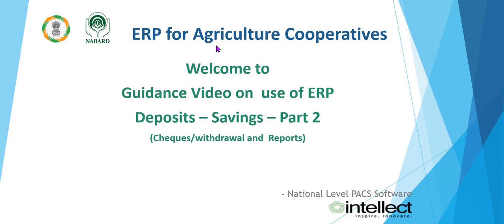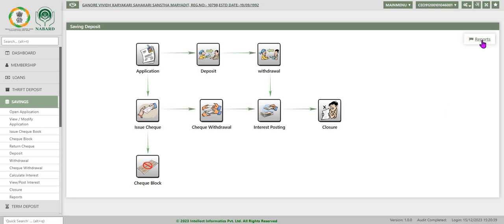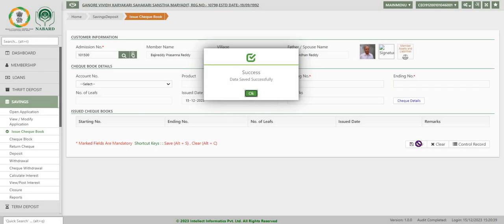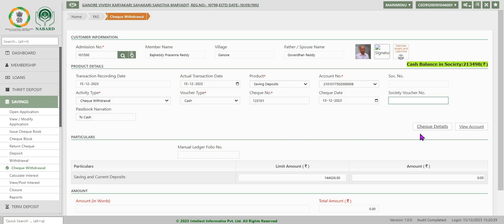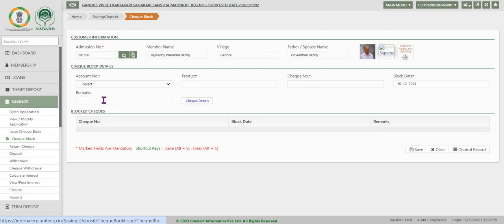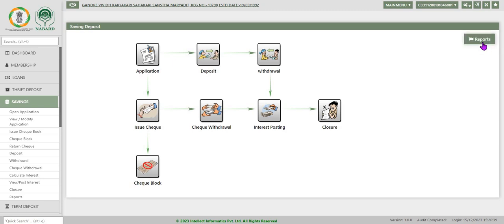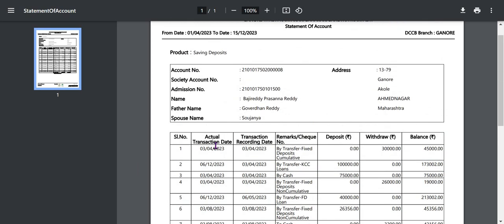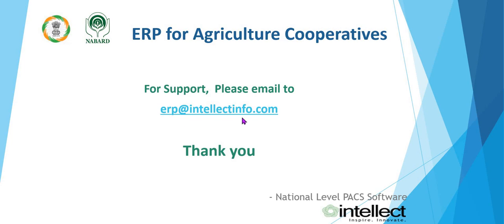Savings Deposits - Part 2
The video explains the savings deposits in the ERP software.